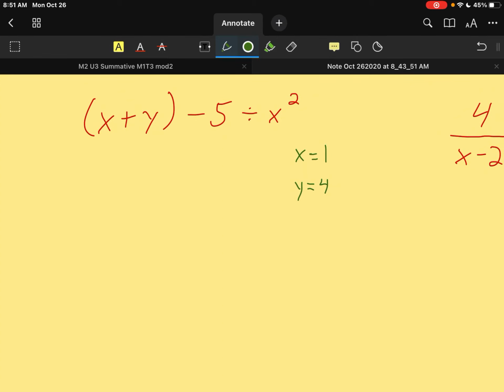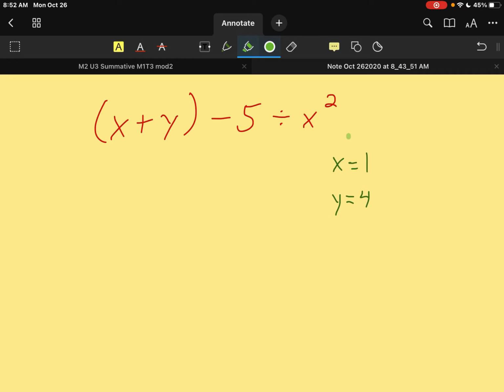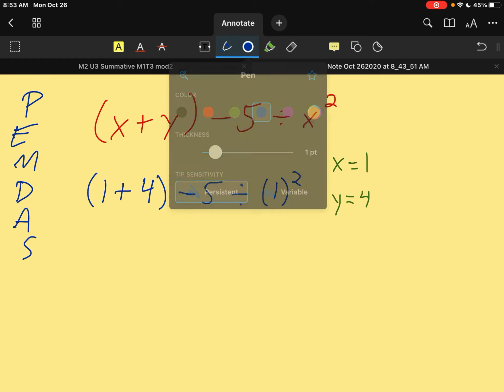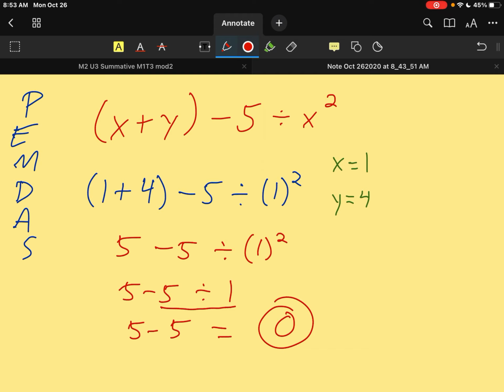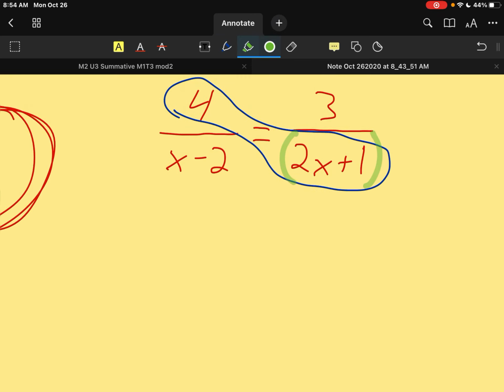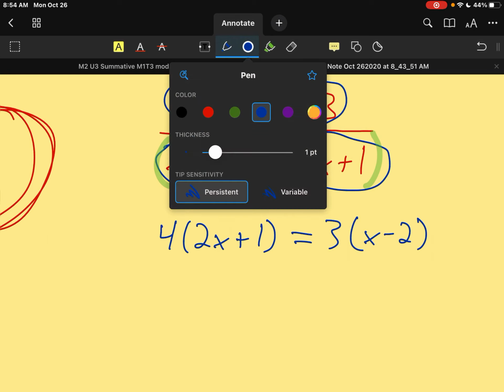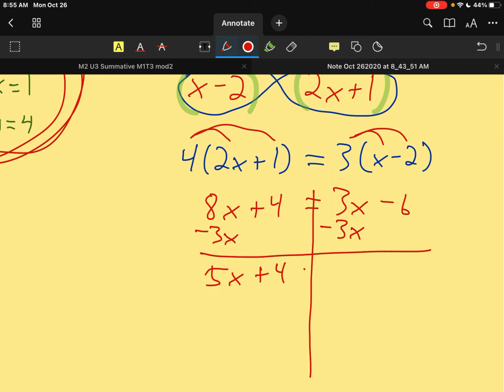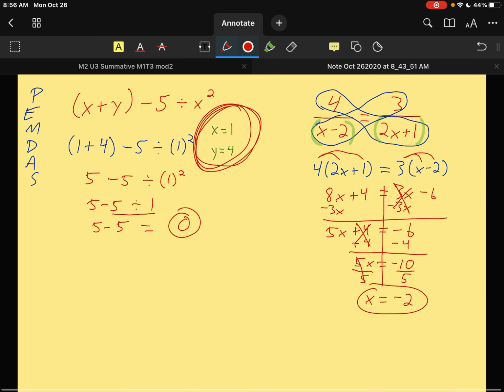Evaluation and Solving Proportions Review